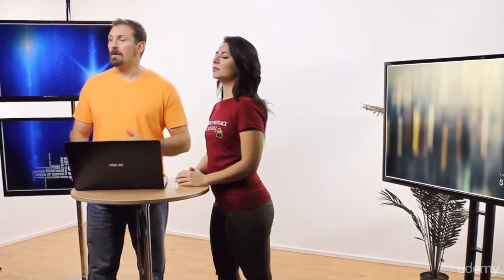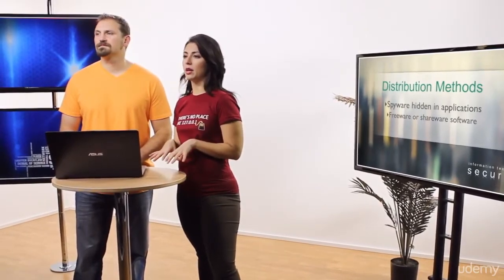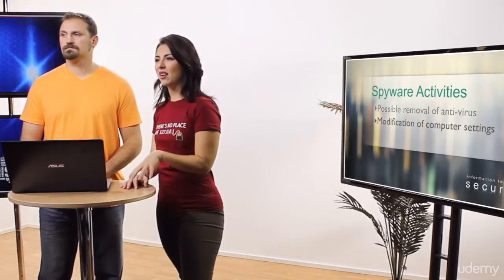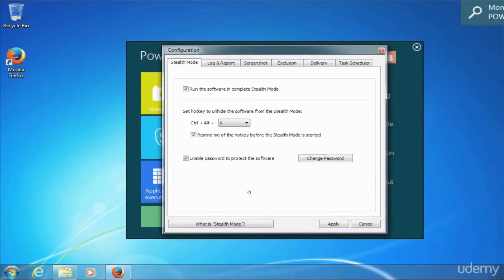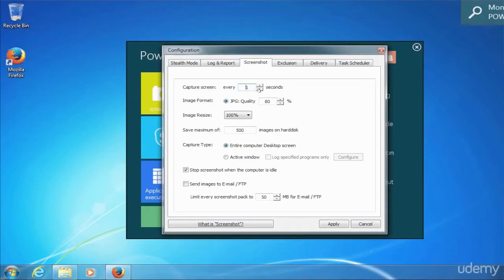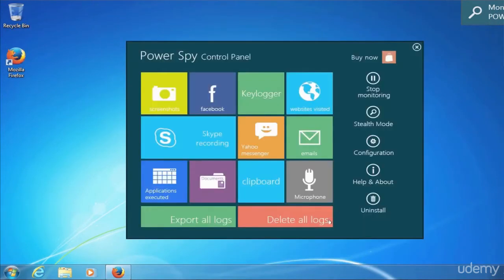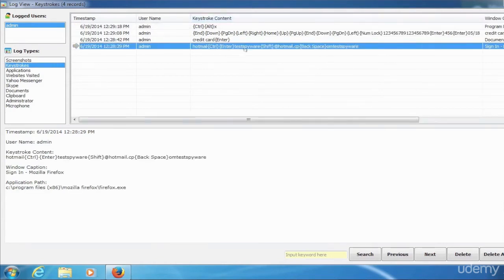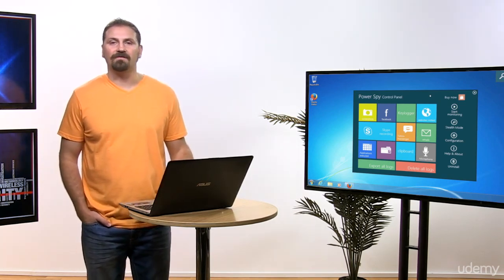002 Spyware Distribution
Spyware is distributed in a number of ways. One of the most common is getting users to click on a link that leads to a malicious website. Those links can be in emails, text messages, pop-up windows in a browser, and ads on web pages. ... Sometimes you don't need to click on a malicious link to get to an infected website